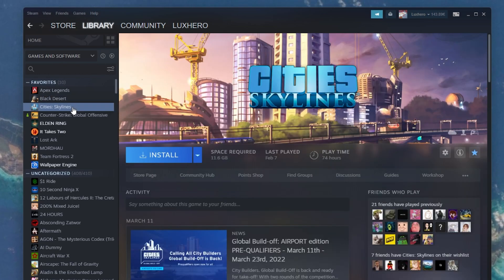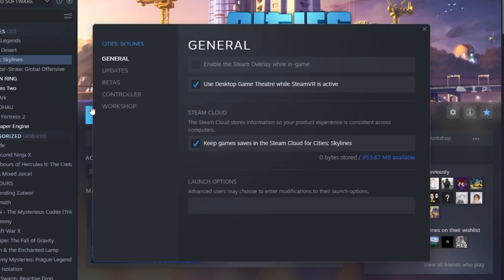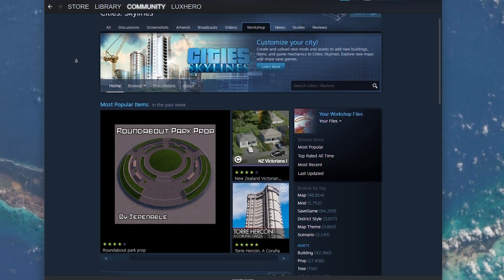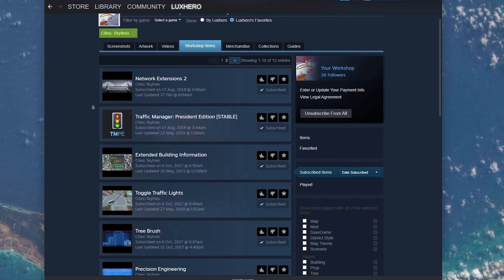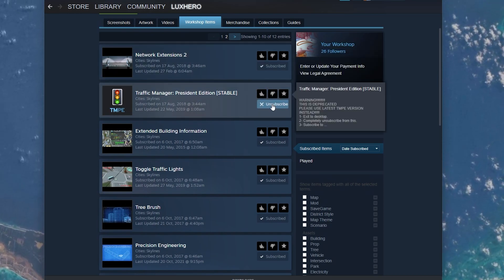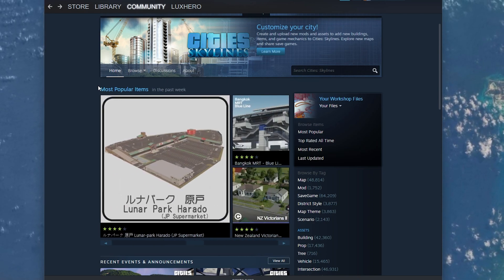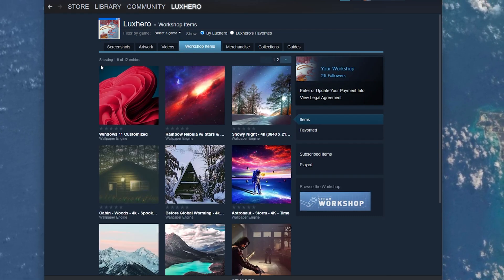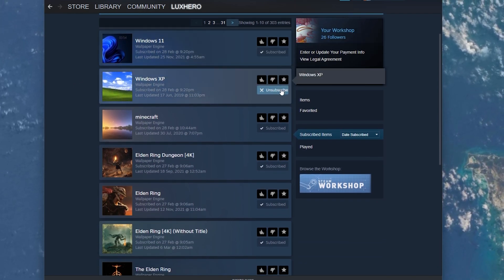Steam - How To Find & Edit Subscribed Workshop Items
Timestamps:
0:00 - Introduction
0:14 - Game Properties
0:40 - Subscribed Game Items
1:01 - Own Files
1:13 - All Workshop Items